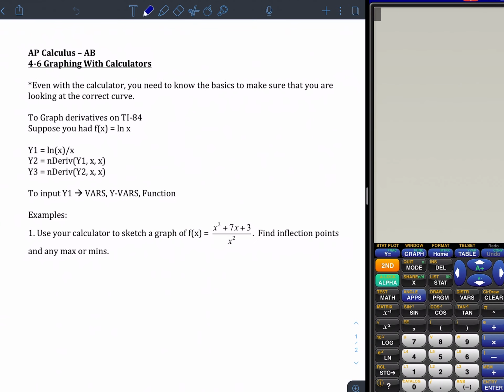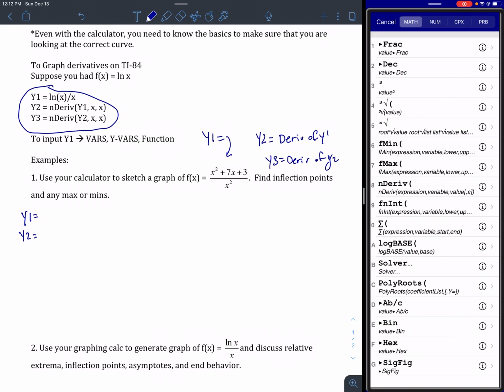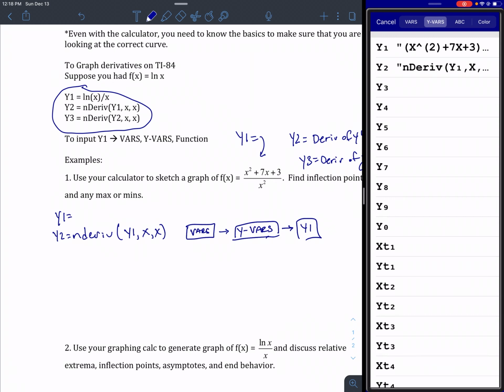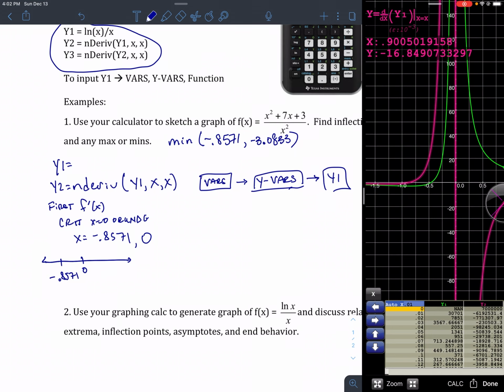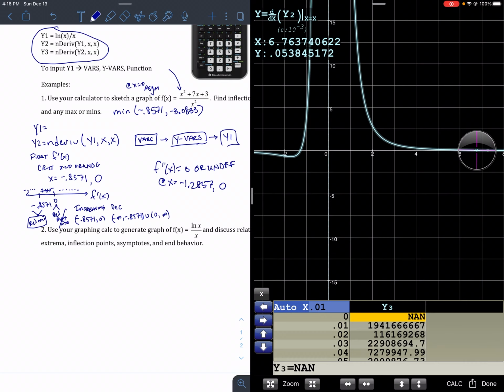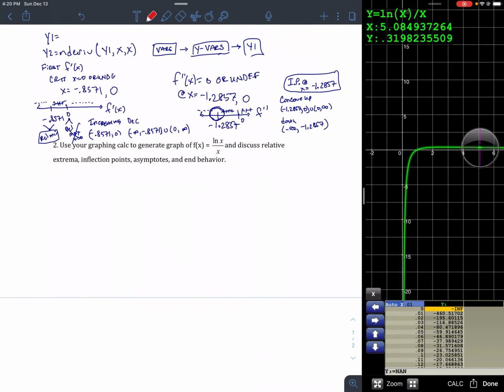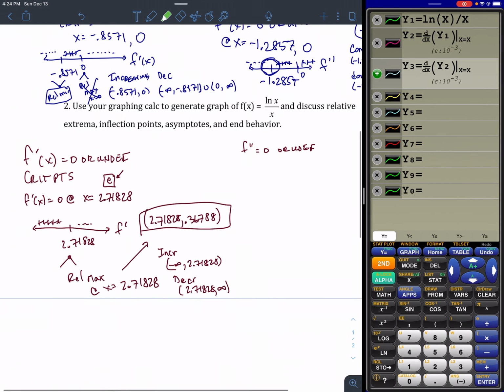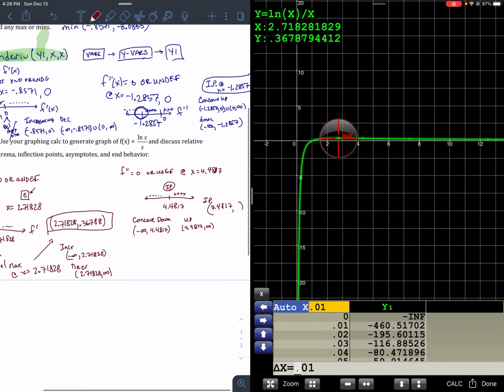AP Calculus - Using Graphing Calculators